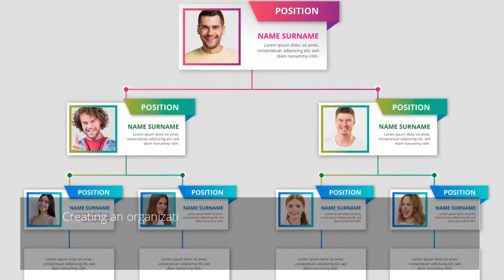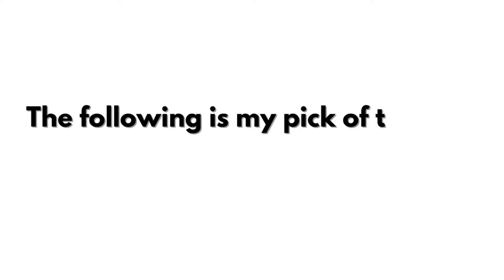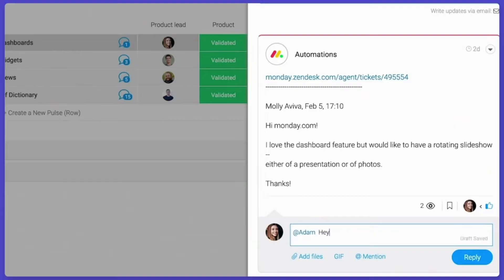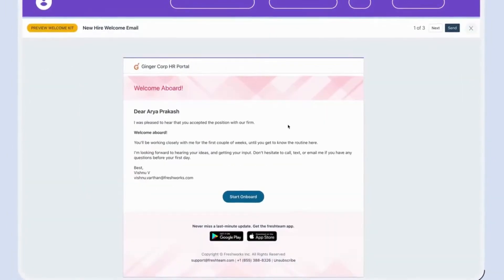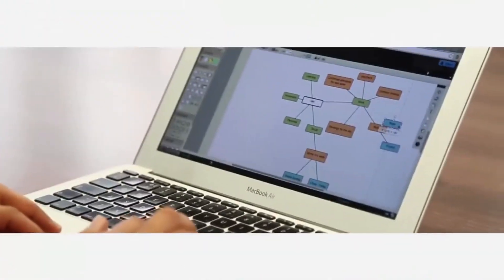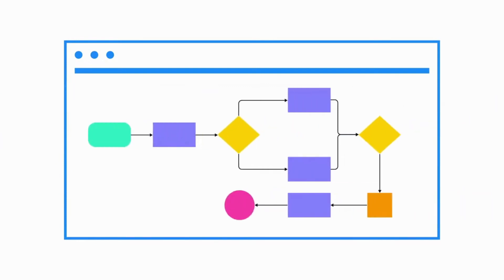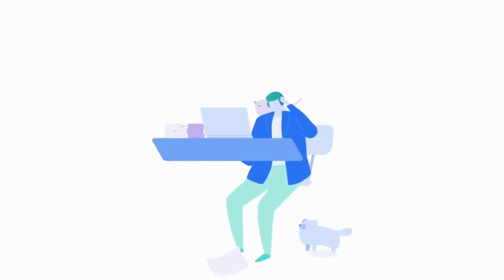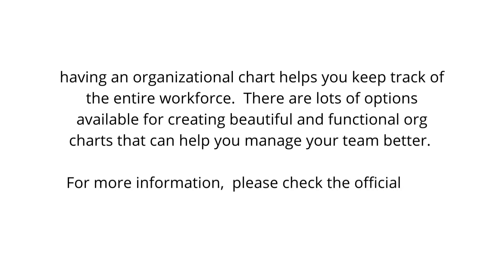TOP 5 BEST ORG CHART SOFTWARE OF 2022 | Best Free Org Chart Software To Try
But Before You Scroll Down - You should know how to DOUBLE your net worth in the next 12-24 months
100% Free Masterclass - How you can get started today as a complete beginner

A company’s organisational chart (org chart) is a critical tool. An org chart, at its most basic level, is a staff directory that shows where each person belongs within a company. The positions are laid up in a hierarchical order to illustrate who reports to whom, who is on the same level, and who is in charge of a product or set of responsibilities.

Do you want to get right to the point? Right present, the finest org chart software is Microsoft Visio and Monday.com

Organizational chart software encompasses a wide range of products that enable businesses to create unique organisational charts. They include particular org chart modules inside bigger software suites, as well as dedicated applications and generic diagramming tools.

OCS is a large software category that spans back to the mid-1990s, however some firms have far older beginnings. Org charts have become more popular as corporations have become more complicated over time.

Small, mid-sized, and big businesses frequently use OCS to better understand and manage their own internal systems. It’s also necessary for sales-oriented operations since it provides for better visualisations of the many parties in each transaction.

In this video we’ll walk you through:
1. Creating an organization chart as part of a business plan
2. the  best org chart software 2022
3. The  best org chart software.
4. About Monday dot com
5. About Freshteam.
6. About Lucid.
7. About Gliffy.
8. About Organimi.
9. Conclusion.

Our channel is about physical and digital products. We cover lots of cool stuff such as Make money online, health and fitness. ETC